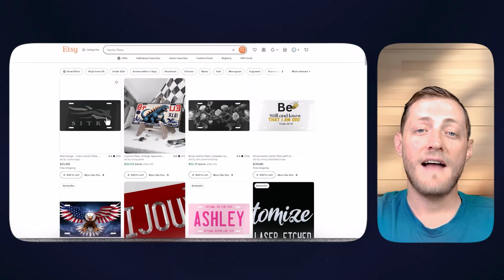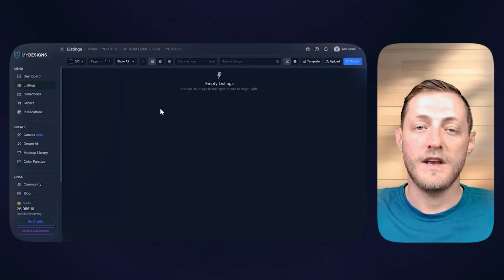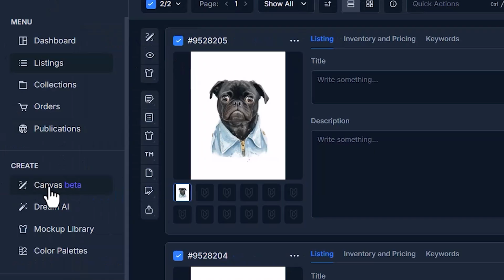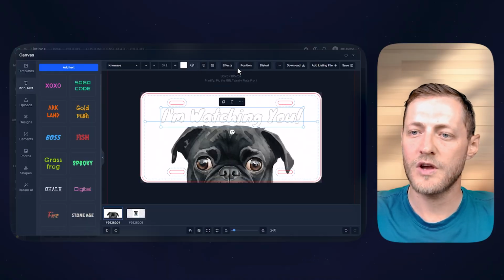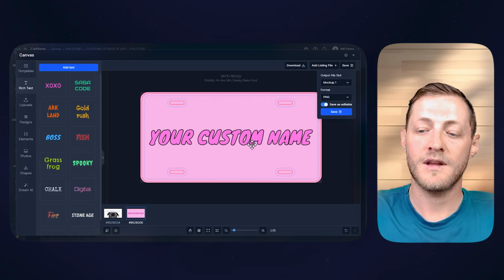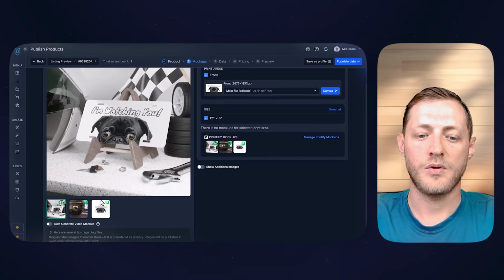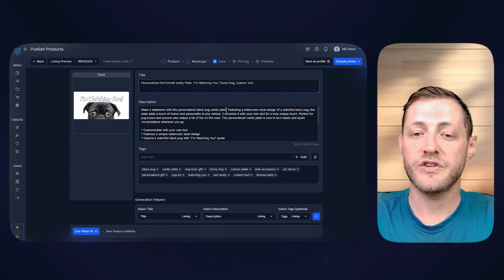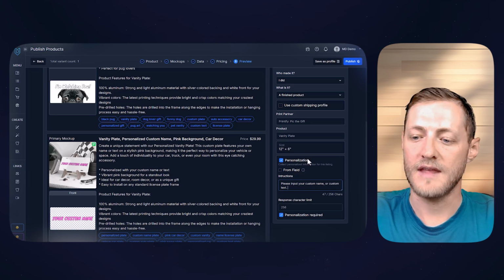How I Built a 1-Person AI Business with MyDesigns + Printify (Etsy AI Side Hustle Tutorial)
Most “AI side hustle” videos show you hype, not results. In this step-by-step tutorial, I’ll show you exactly how I built a one-person AI business that runs almost on autopilot — using MyDesigns with Printify + Etsy.

With MyDesigns, you don’t need 5 different tools (ChatGPT, MidJourney, Canva, Perplexity, etc). Everything — from AI design generation, SEO-optimized listings, mockups, bulk publishing, branding, and even analytics — is all in one platform.